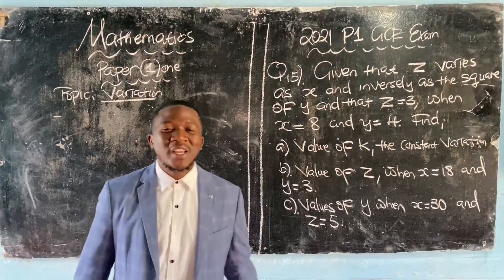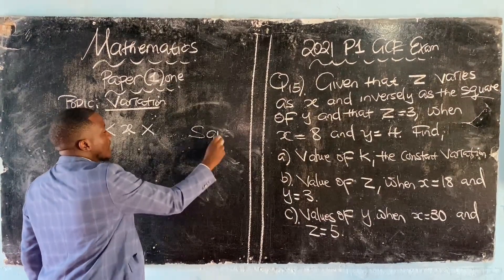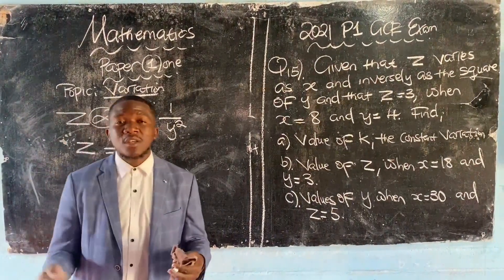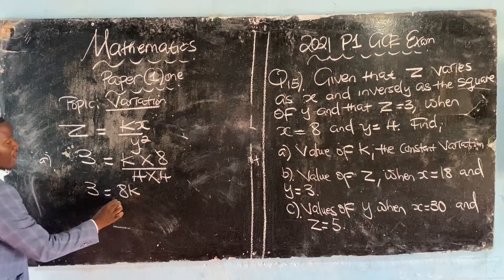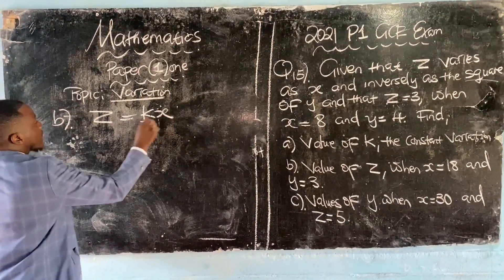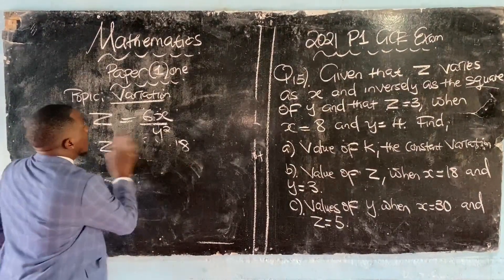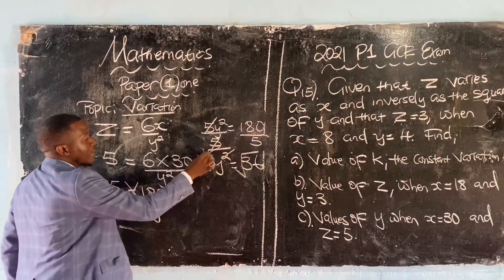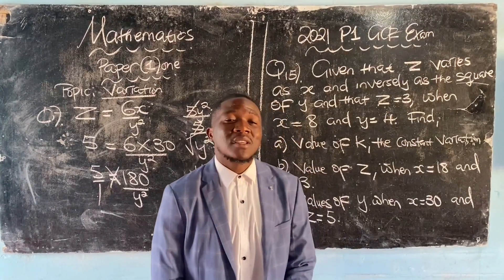ECZ MATHS P1 2021 EXAM ON VARIATION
2021 Maths P1 Exam Revision
TOPIC: Variation